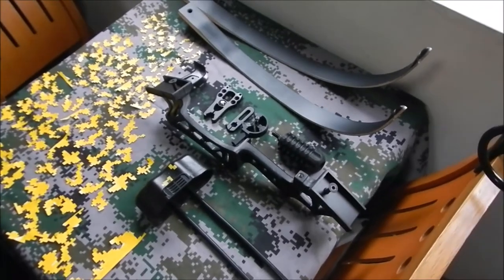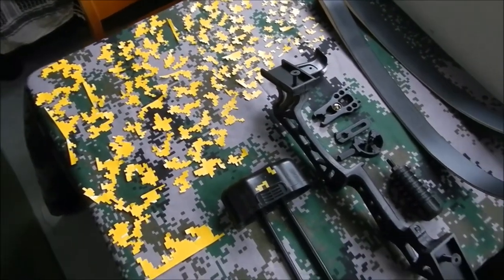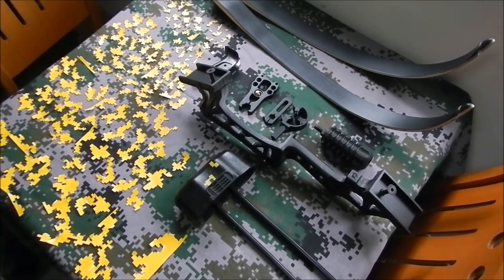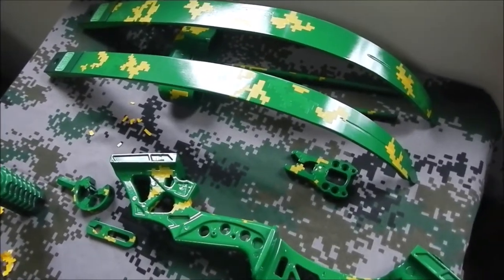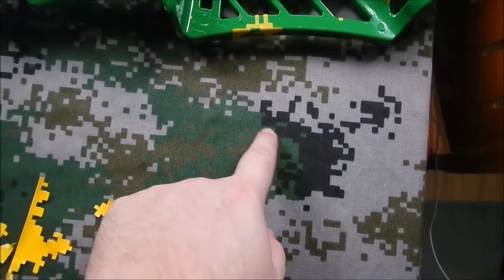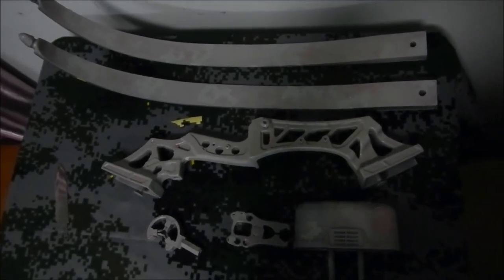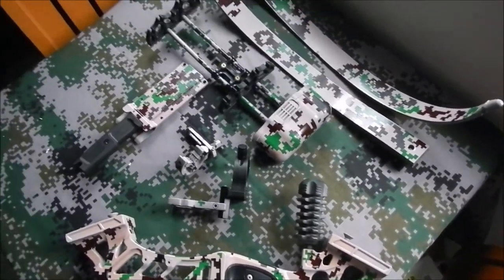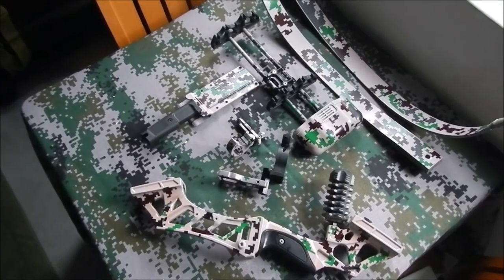Painting a Bow 07 Chinese Camouflage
DIY Recurve Bow Painting